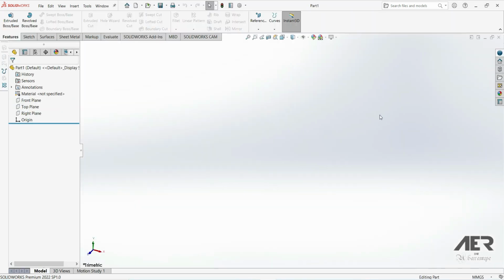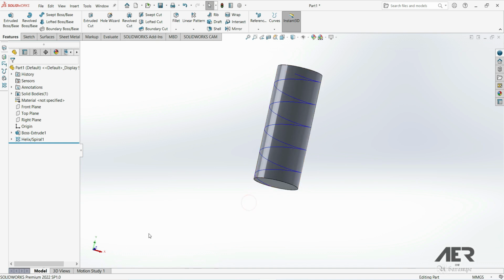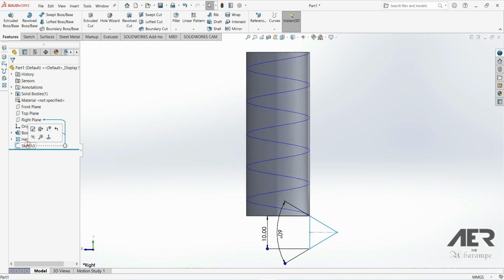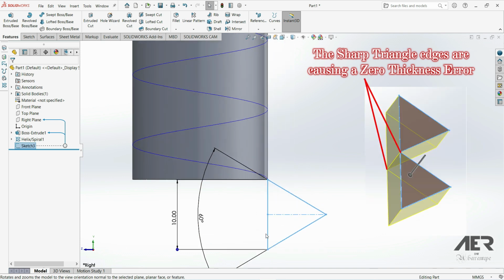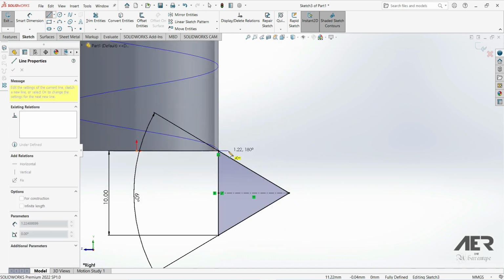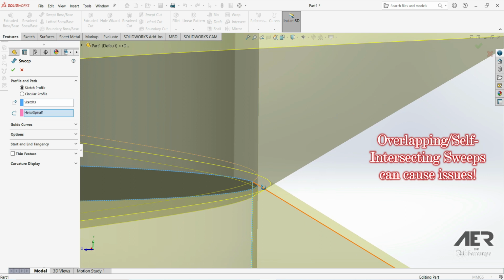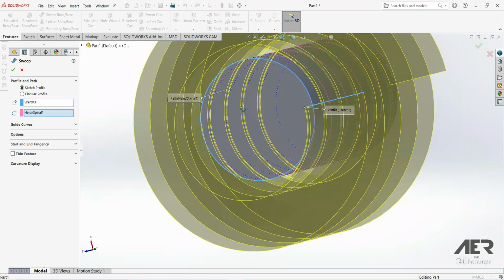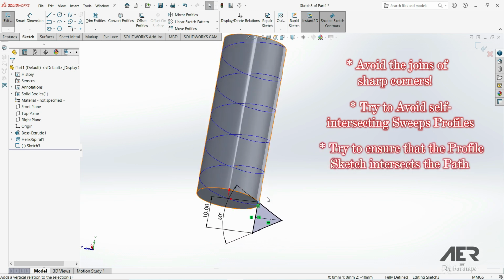Common Problems - Modelling 3D Screw Threads | Solidworks Tutorial | Stage #08 Eng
Use Solidworks 3D CAD to create working screw threads for 3D printing!
3D Printing is a revolutionary manufacturing technology that allows people to turn their 3D CAD models into real physical items. Now it's actually possible to 3D print screw threads that really work and screw together! Add an entire new dimension to your models today. And in this stage we will learn about Common Problems and Zero Thickness Error of Screw Thread.

Why this course is different There are many 3D Printing and Modelling courses online, but none quite like this one:

* We focus just on modelling screw threads, allowing you to create parts that actually screw together.
* All experiences welcome. This course does assume a basic knowledge of Solidworks but complete beginners can also follow along with the video, to learn on-the-go.
* Understand the techniques for varied use. Instead of just copying the     instructor this course encourages students to learn techniques that can then be used to create parts specific to your needs!

Thanks to byScorez, PALE1080, Prod. Moro and of course to Solidworks & YouTube.

Learn little by little, but regularly. Research shows that students who study regularly every day are more likely to achieve their goals. It really takes struggle and sacrifice to make it, so hopefully it can be more useful.